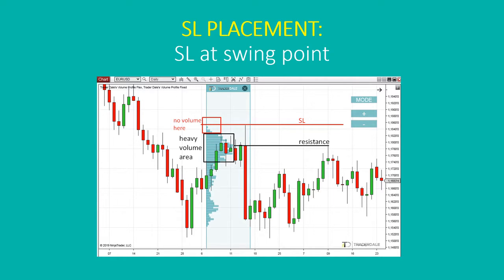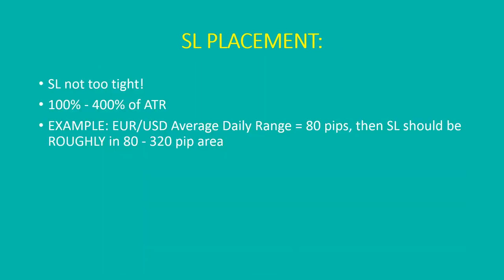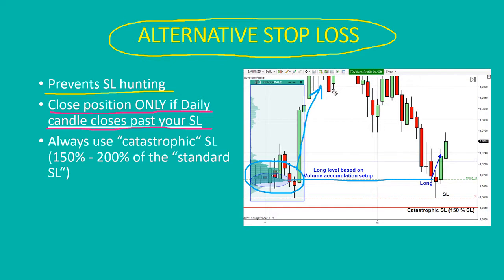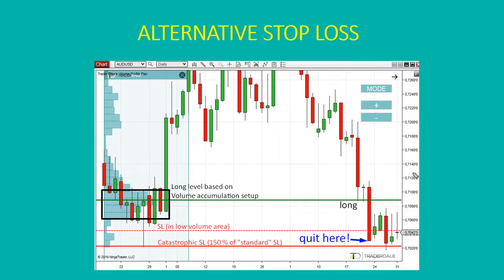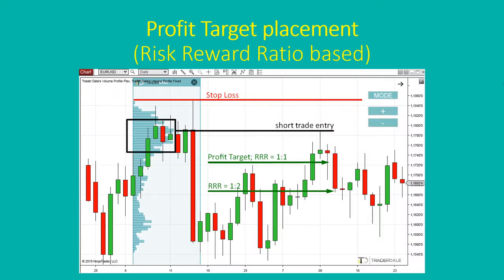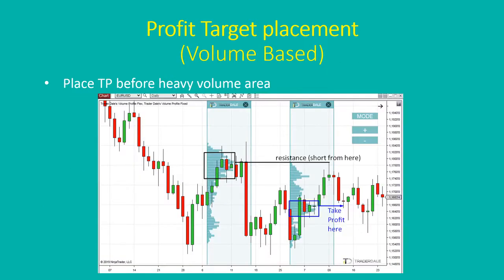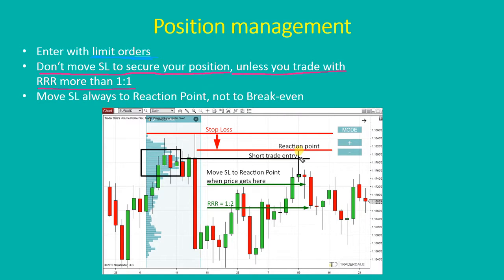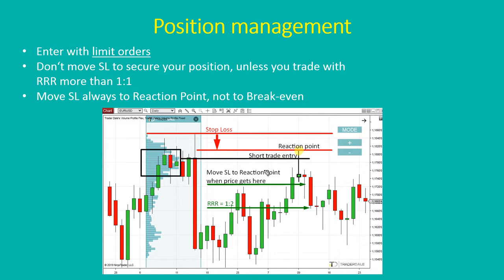38 swing trading take profit and stop loss placement